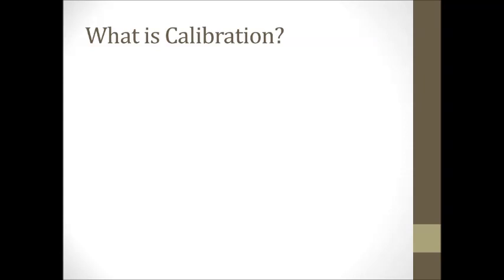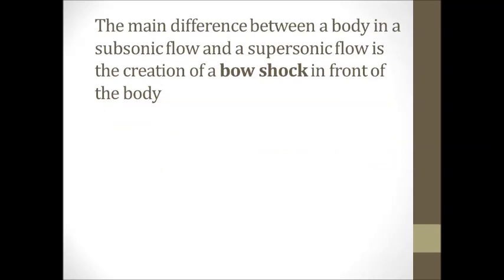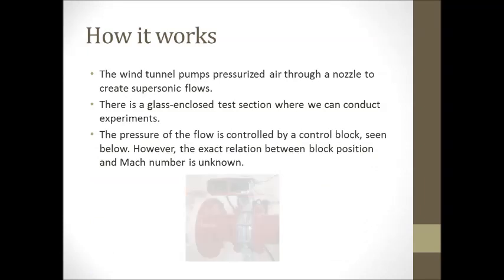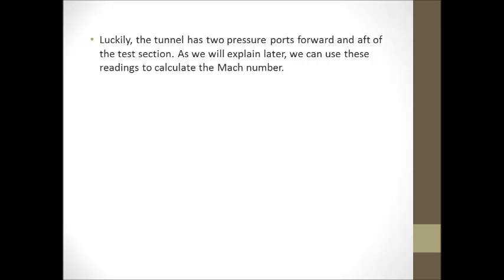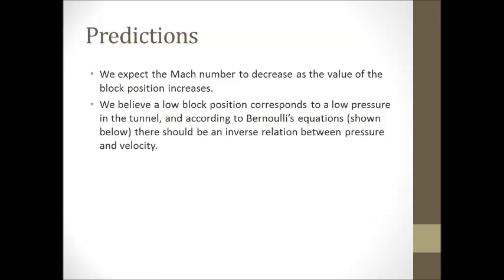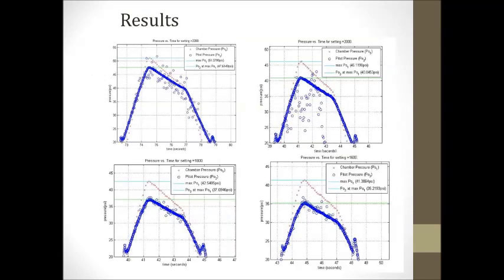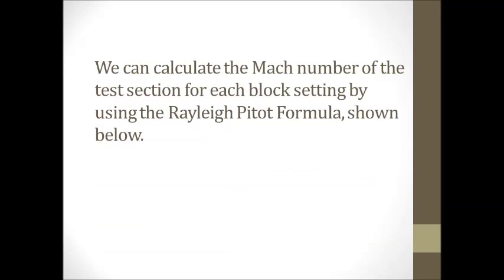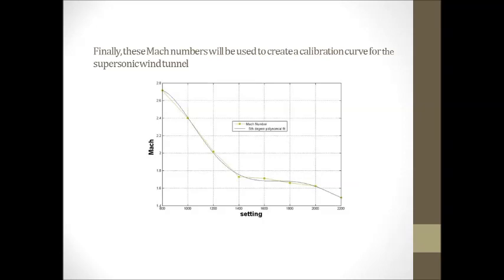Calibration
MAE 251 Calibration Lab